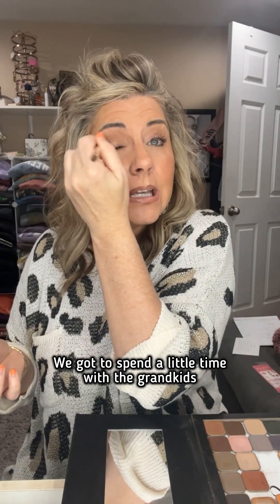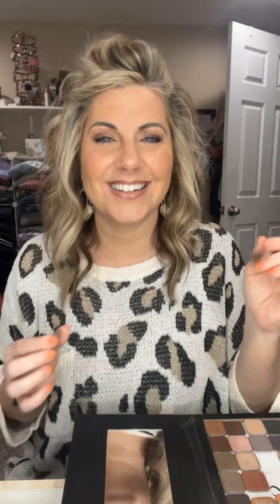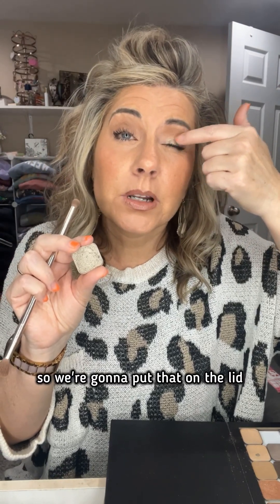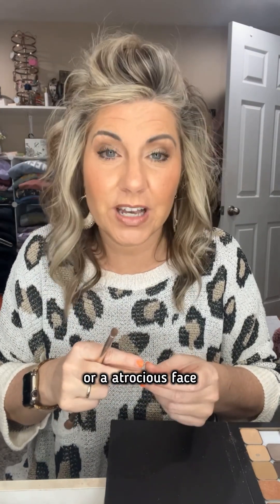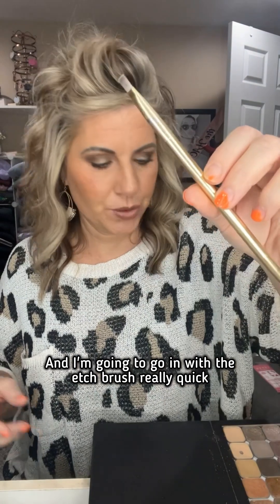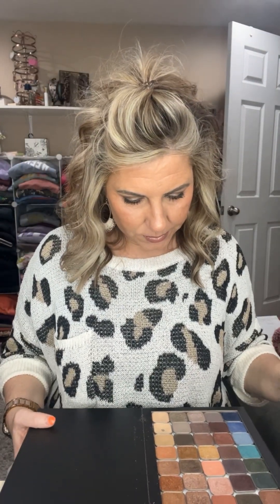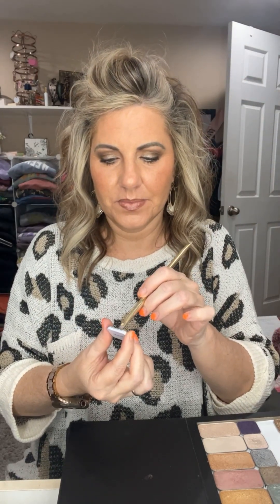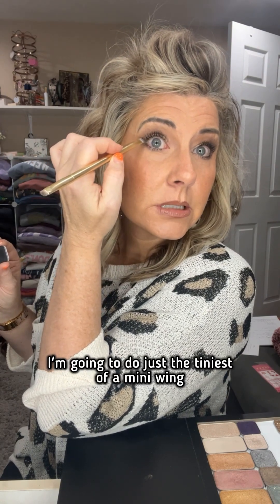Let’s do some eyes with Seint Beauty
Let’s do some eyes! I’m using Basic, Stardust, Labyrinth, and Sabrina from Seint Beauty. You can shop the Seint link in my profile.